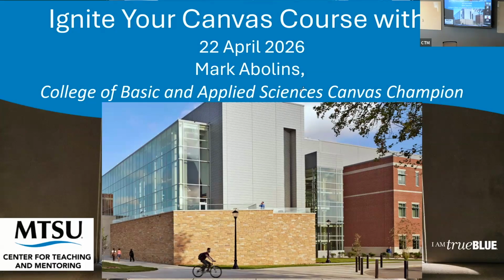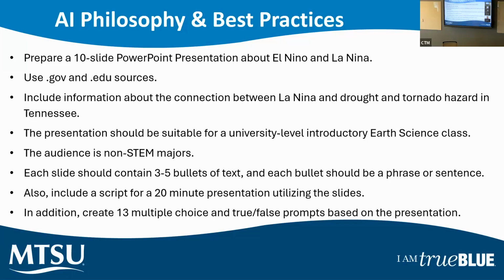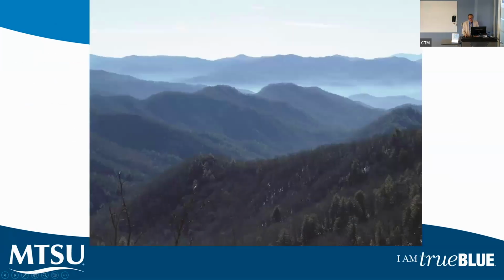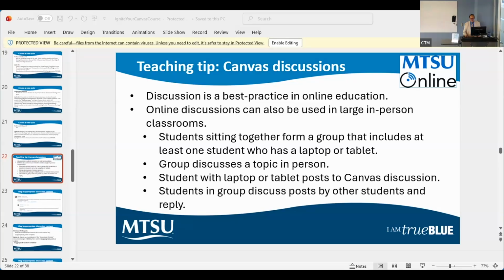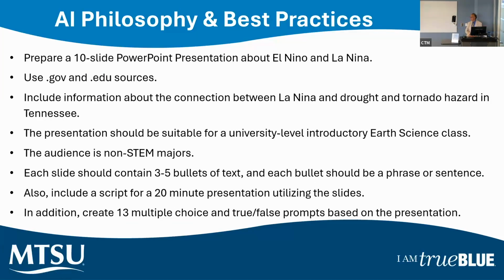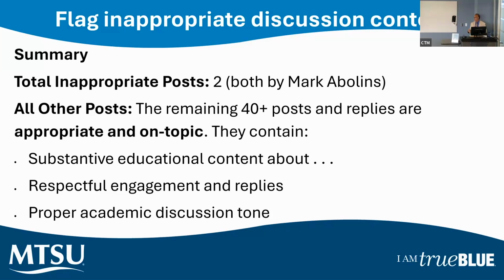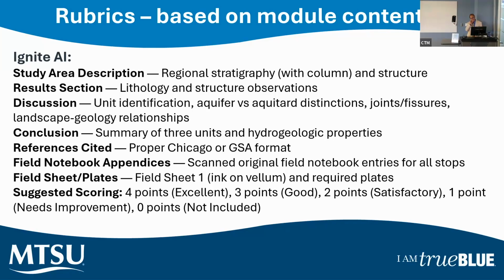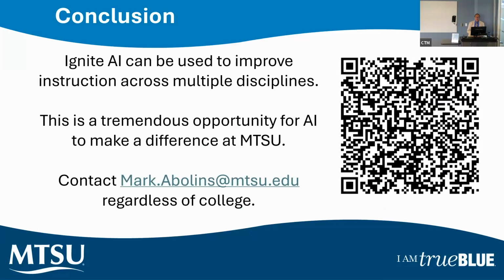Ignite Your Canvas Course with AI!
Learn ways to use Canvas IgniteAI to enhance your Canvas course. Create content including Canvas modules and quizzes. Analyze student discussion and assignment submissions. Better serve the needs of a variety of learners.
The workshop will also touch on general best-practices in educational use of AI.